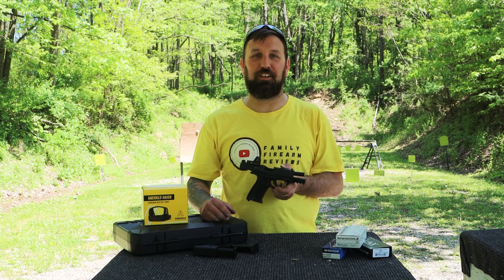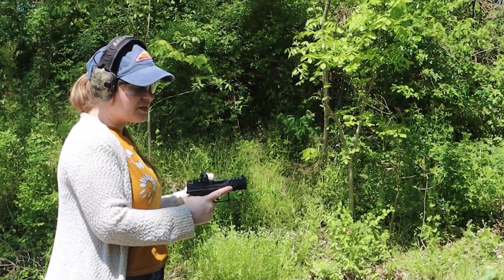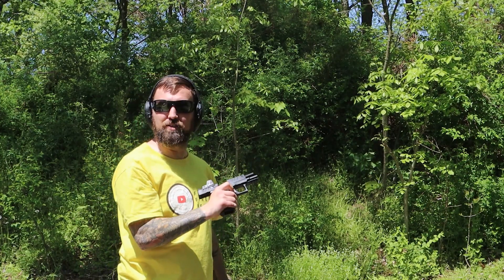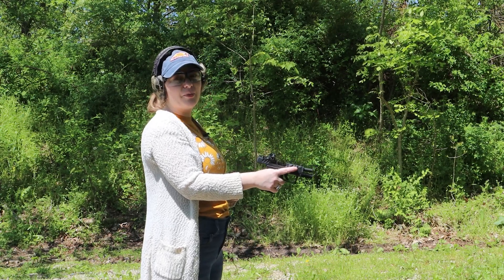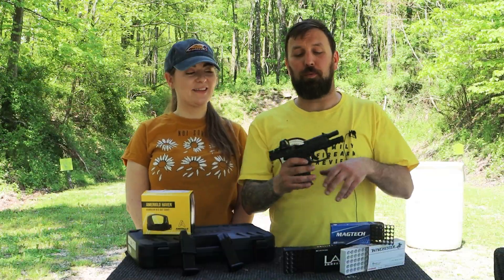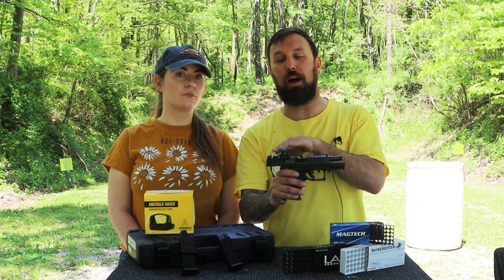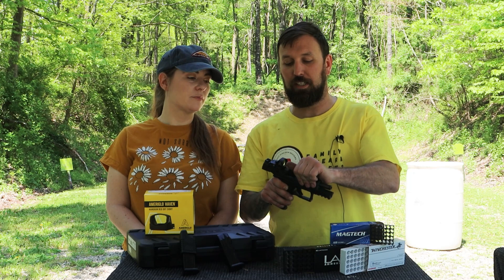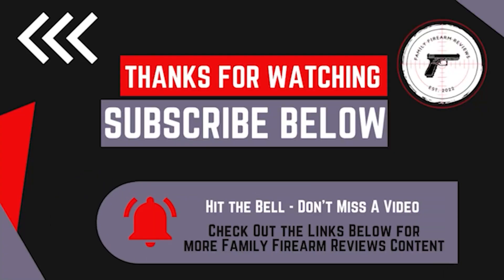Walther PDP F With Ameriglo Haven Red Dot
We continue to test and love our PDP F. We were lucky enough to get our Ameriglo red dot for free with purchase. But is the free red dot any good?